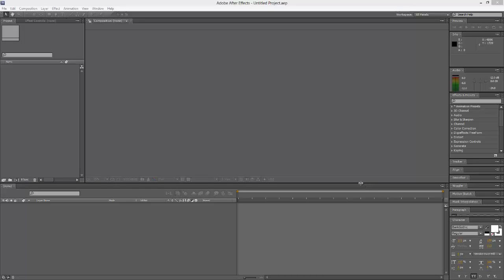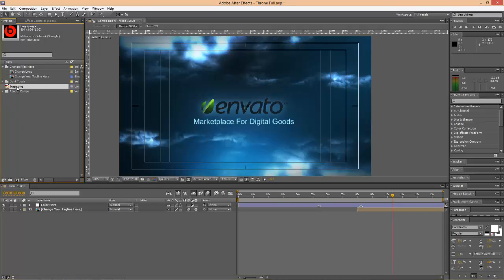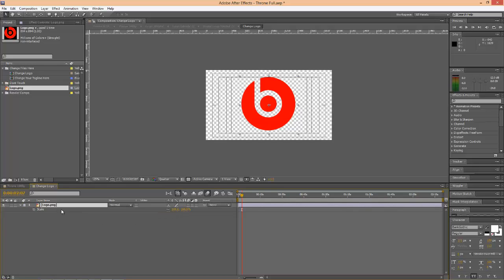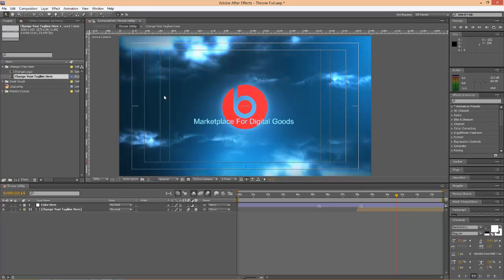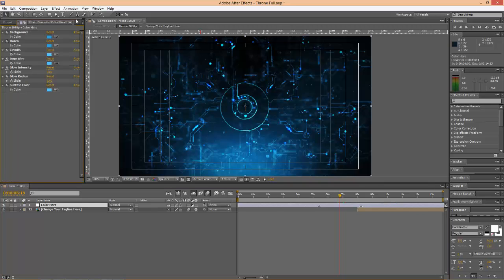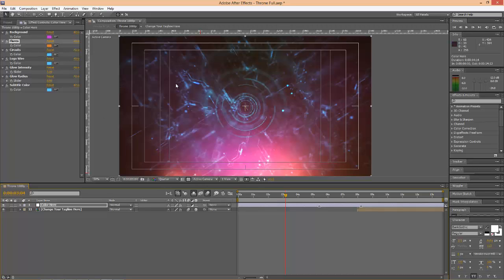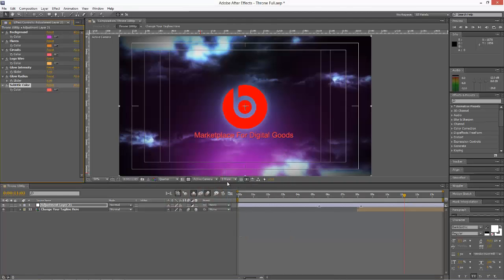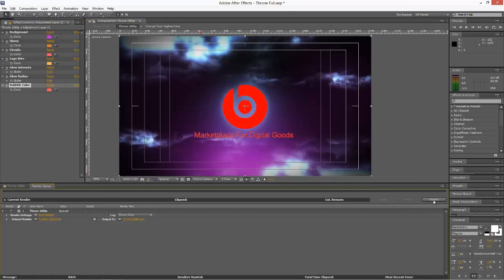Throne Video Tutorial